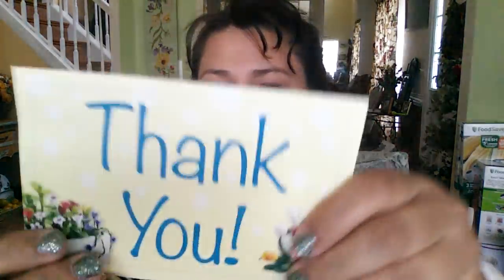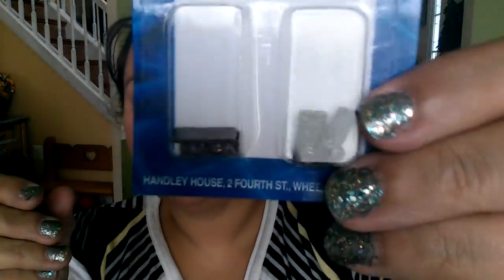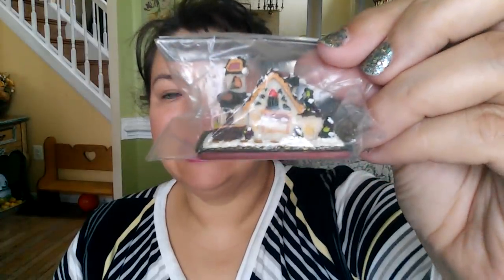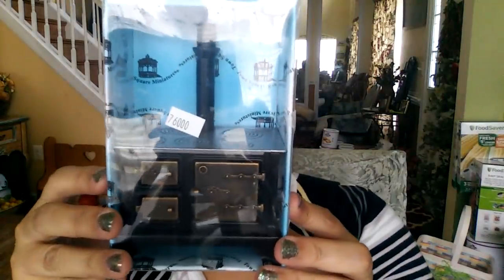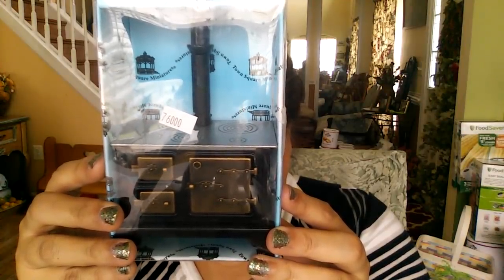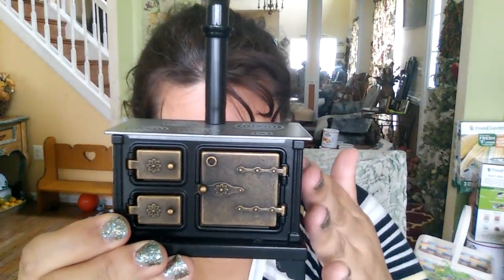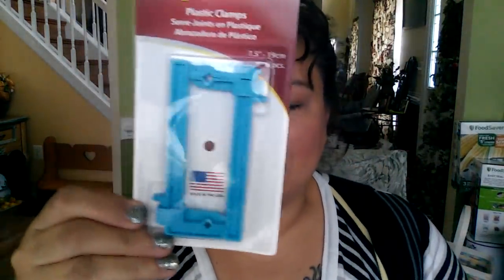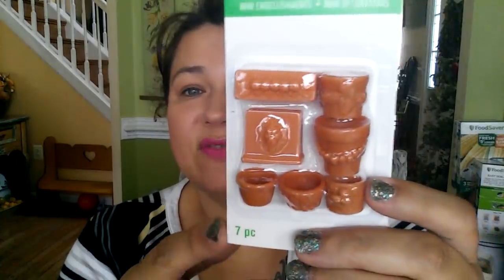Dollhouse Miniatures.com Haul